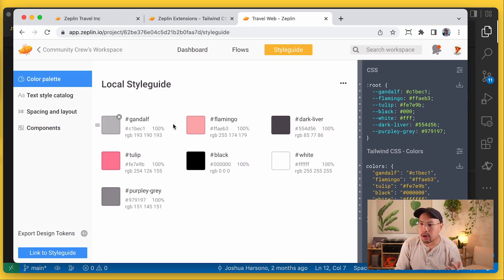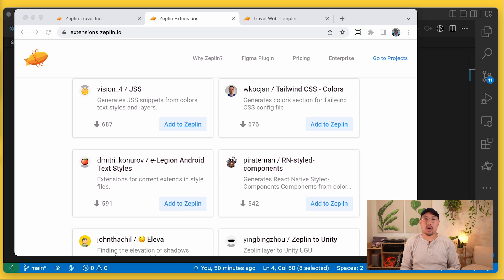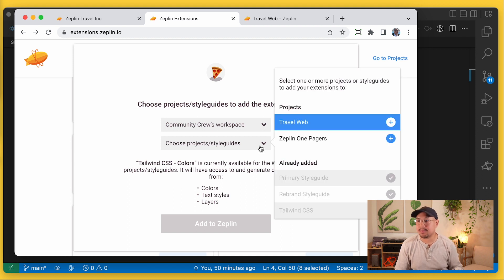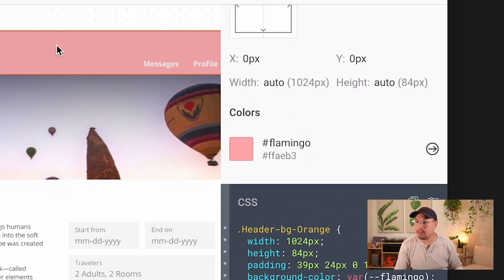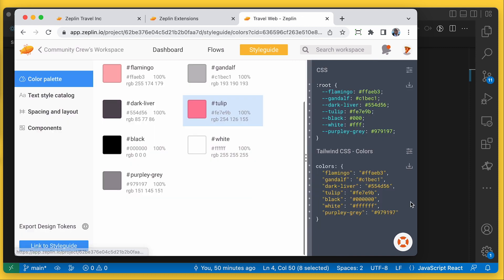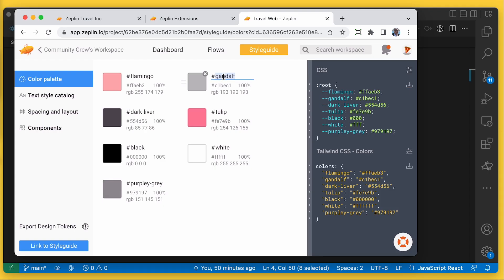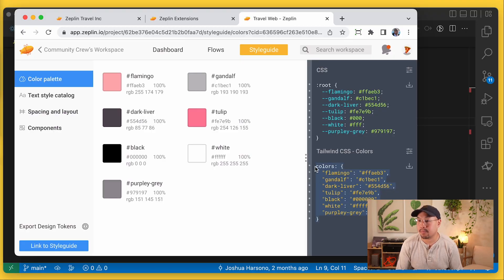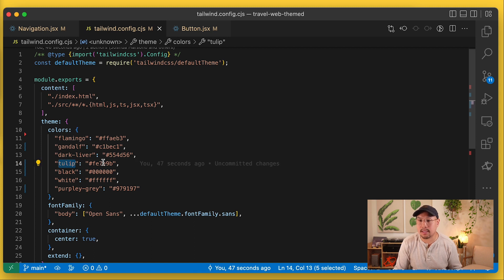Using Zeplin Styleguide Colors with Tailwind CSS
Using Tailwind CSS for your apps? Join Developer Advocate Josh Harsono to learn how to easily export your Zeplin Styleguide colors into your Tailwind config using our community-built extension.

Add this extension to your Zeplin project and discover more

0:00 Introduction
0:34 Installing the Tailwind CSS - Colors extension
1:29 Exploring the extension in your styleguide
2:22 Using the extension's code snippet in your Tailwind config